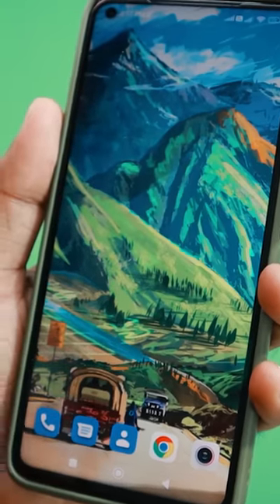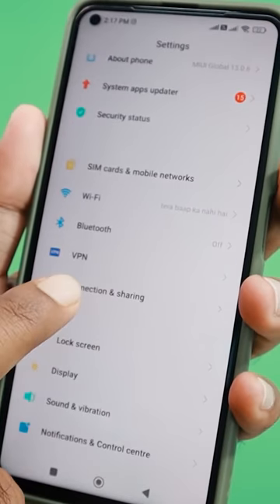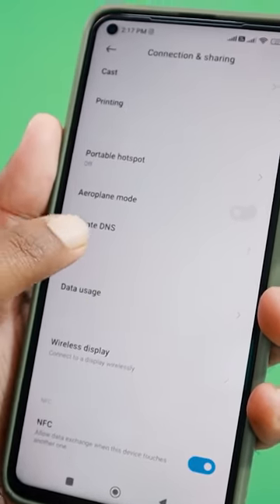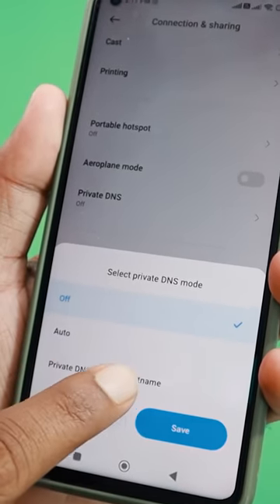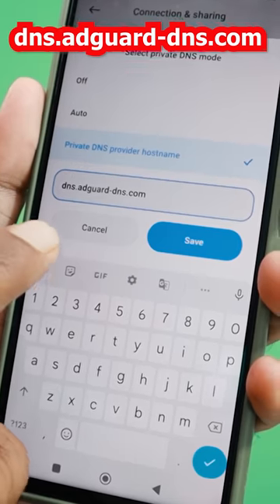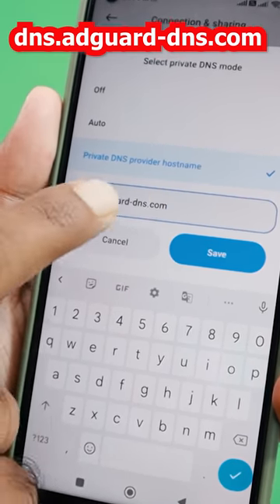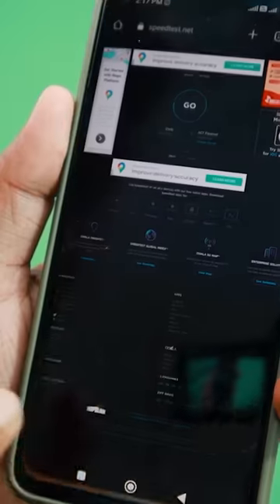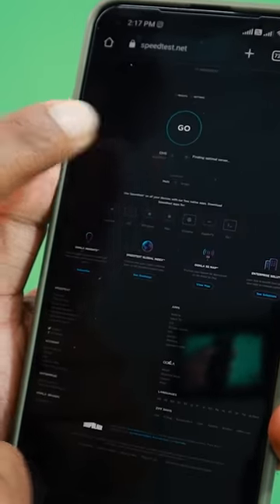ఈ ఒక్క SETTING తో మీ PHONEలో ADS కి ముగింపు💥💯⚡ | STOP ADS IN ANDROID PHONE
To Help this channel buy anything from Amazon using this

BEST MOBILES TO BUY IN DEC 2022 ::

LAVA BLAZE 5G
REDMI K50I 5G
REALME NARZO 50
IQOO Z6 LITE 5G
TECNO POP 5 LTE
REDMI NOTE 10T
TECNO SPARK 8 PRO
REALME NARZO 50I
SAMSUNG M13
IQOO 9 SE
ONEPLUS NORD 2T
ONEPLUS 10R
IQOO NEO 6
IQOO Z6 PRO
SAMSUNG S20 FE
samsung m52 5g
Samsung Galaxy M53 5G
IQOO Z6 44W
Tecno Phantom X
Xiaomi 11 lite ne 5g
OPPO F21 PRO
realme narzo 50A
REALME 9 SE 5G
realme narzo 50A Prime
Redmi Note 11 Pro
Redmi Note 11 Pro + 5G
Xiaomi 11T Pro 5G Hyperphone
oneplus 10 pro
Realme Narzo 50
Samsung M33 5G
IQOOZ6 5G
Google Pixel 3Xl
Realme Narzo 30 5G
Infinix Note 11s
Infinix Note 11
Realme 9 Pro
Xiaomi 11i
Tecno POVA 5g
Oneplus nord Ce 2
Redmi Note 11S
Redmi Note 11
Realme 8 5G
Samsung M52 5G
Mi 11 lite NE 5G
iPhone XR
iPhone 11
Redmi note 10 Pro
Redmi Note 10s
IQOO Z3 5G
IQOO Z5 5G
IQOO 7 5G
Mi 11x 5G
IQOO 7 legend 5G
Oneplus nord 2 5G
Oneplus 9R 5G
Samsung Galaxy S20 FE 5G
Realme Gt Master Edition 5G
Realme X7 Max 5g
Samsung M42 5G
Samsung M32 5G
Motorola G60
Motorola G40
Samsung A52S 5G
Realme GT 5G
REDMI NOTE 10 PRO MAX
Google Pixel 4a
SAMSUNG S20 FE

Best 4G phones TO BUY under 15,000 :

Moto G10 Power
Samsung m12
Realme Narzo 30 4G(4/64)
Realme Narzo 30 4G(6/128)
Tecno Pova 2
redmi note 10
realme 8
Samsung m32
redmi note 10s

MY EQUIPMENTS :-
Canon EOS M50
Godox 60L
Godox 80cm
Lp e12
MY Keyboard